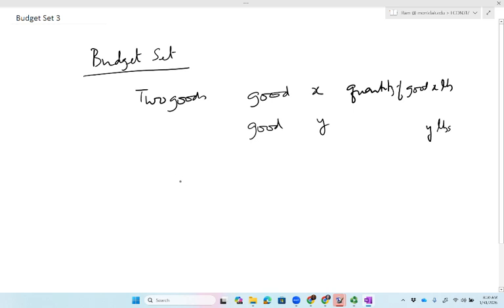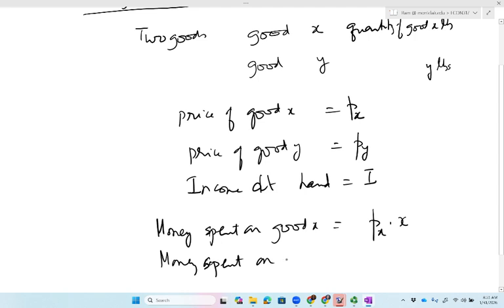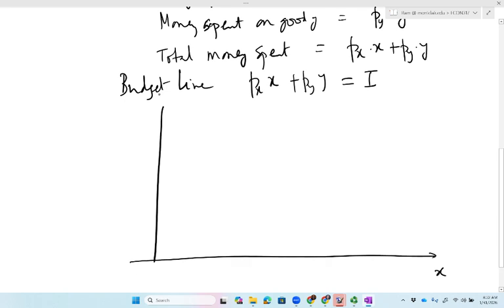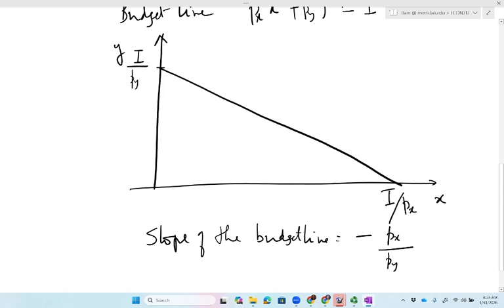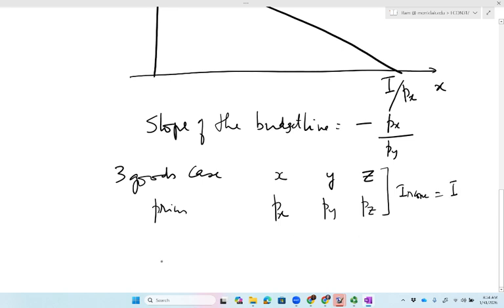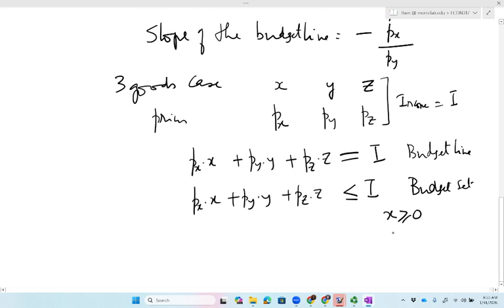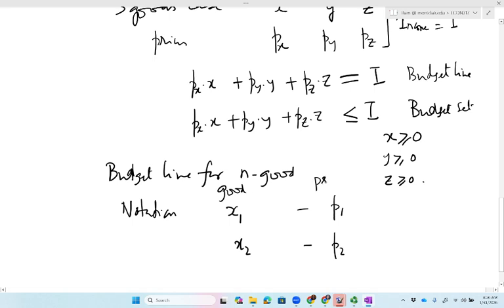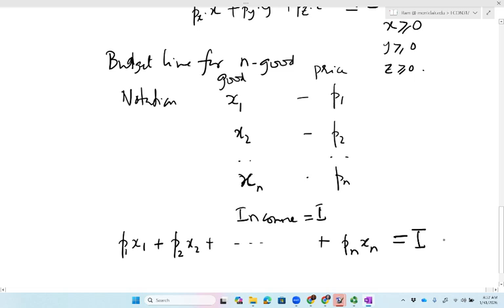Budget Set 3